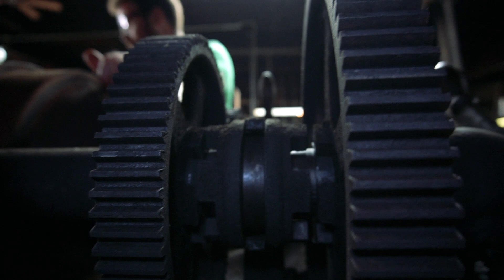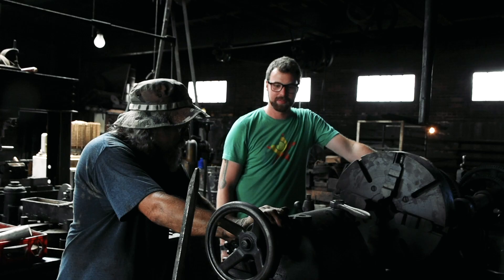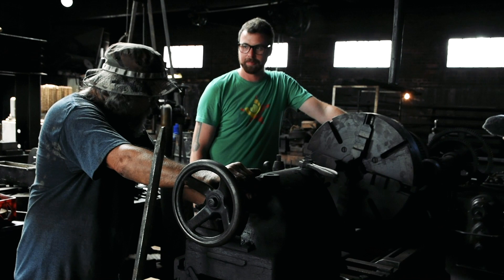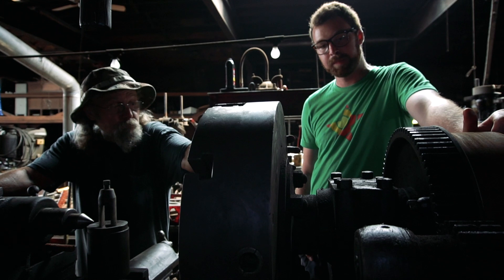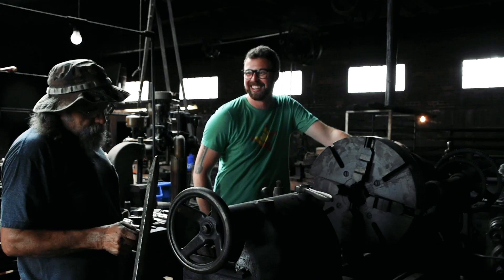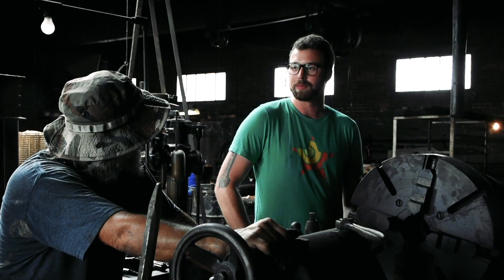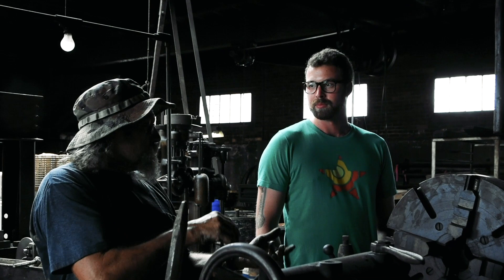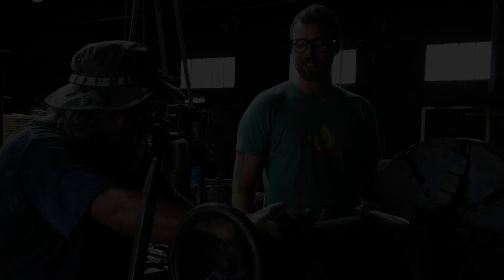Machine Shop Extra: World War 2 Talk with David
In this Machine Shop extra, Tay and David ramble about World War 2 and the origins of the bombshell lathe, the Phillips head screw, and the enigma machine.  This clip was cut from Episode 2, but we love David and the wealth of interesting information he provides!

A Lift Arc Studios Production